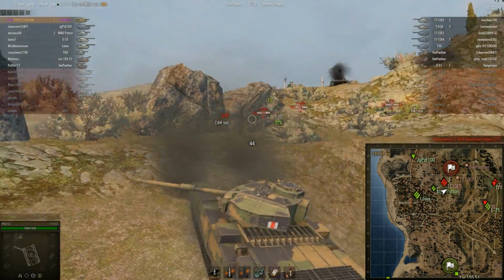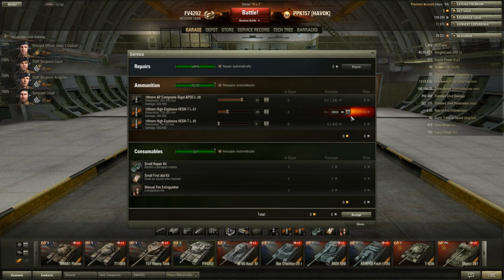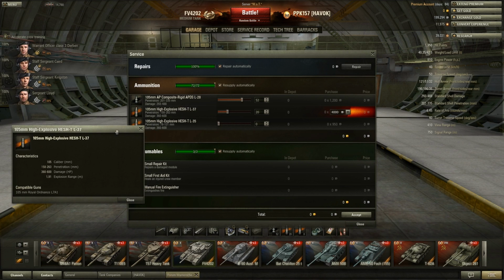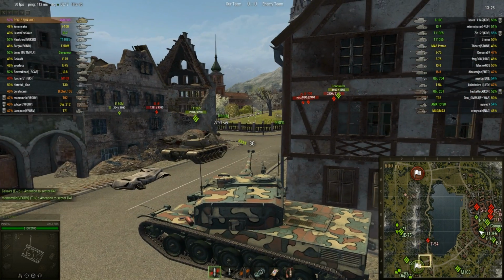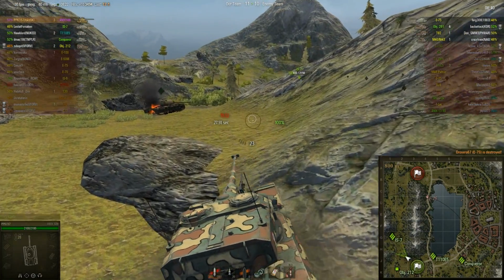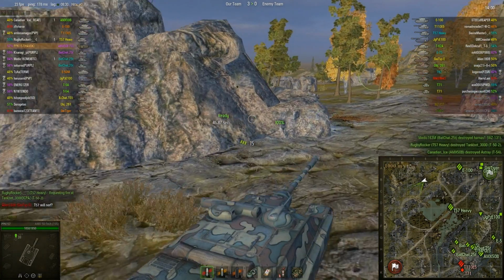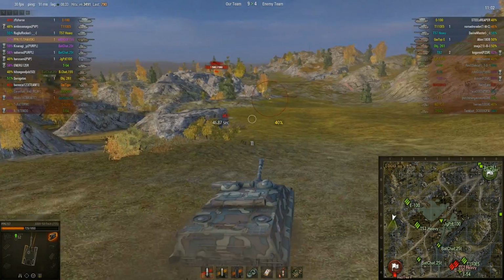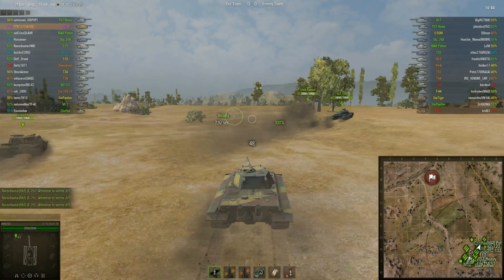PPK's Poignant Performance: Live Solo Attempt [FV4202, AMX50B, Foch155, E-50M]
4202 buff pls ty
This time I experiment with live solo gameplay, as opposed to either live platoon gameplay or recording replays after the fact. Lots of talking to myself...nothing new... ;_;